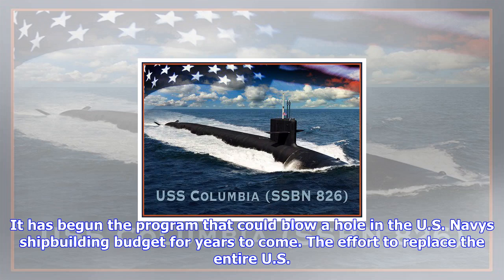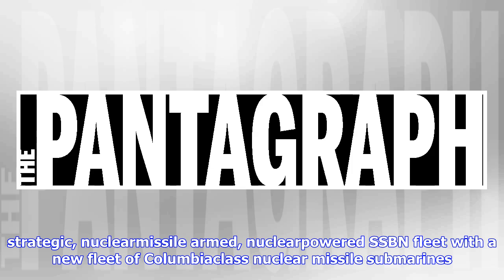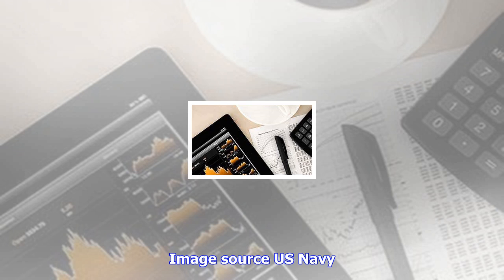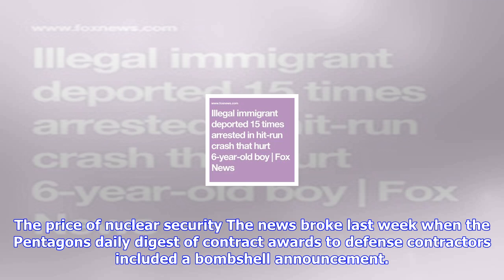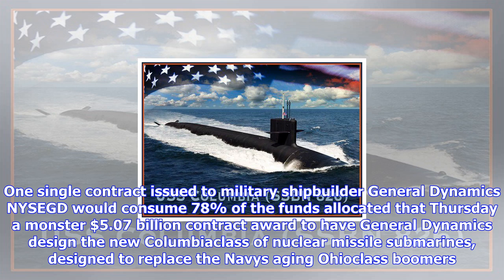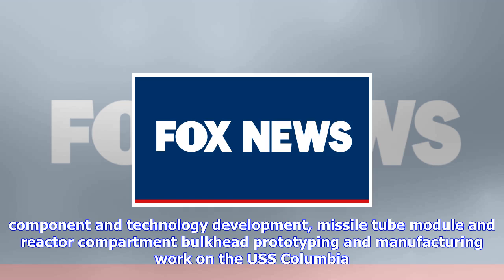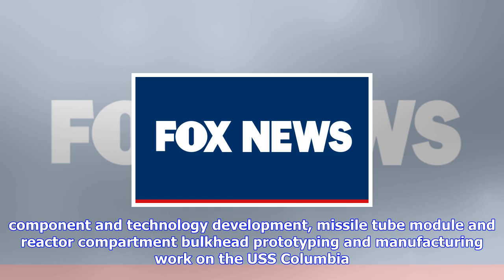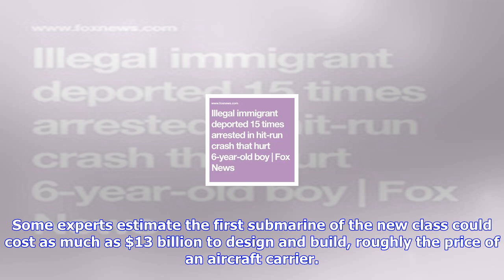Breaking News | General dynamics embarks on a long, and lucrative, underwater mission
General dynamics embarks on a long, and lucrative, underwater mission

It has begun the program that could blow a hole in the U.S. Navys shipbuilding budget for years to c...